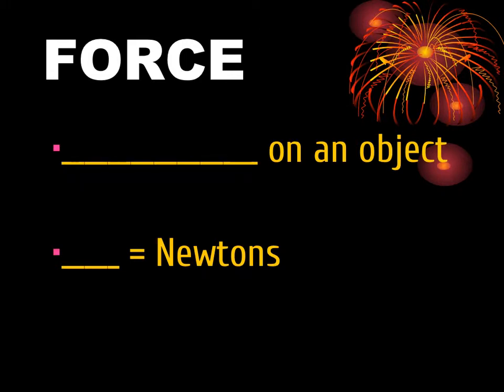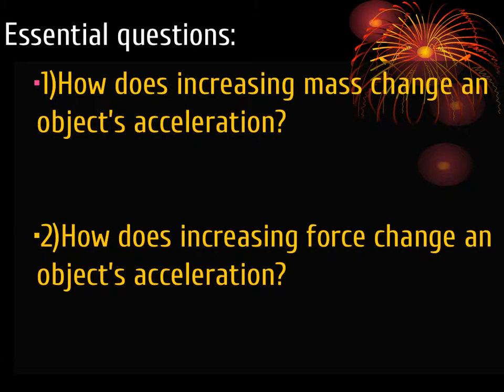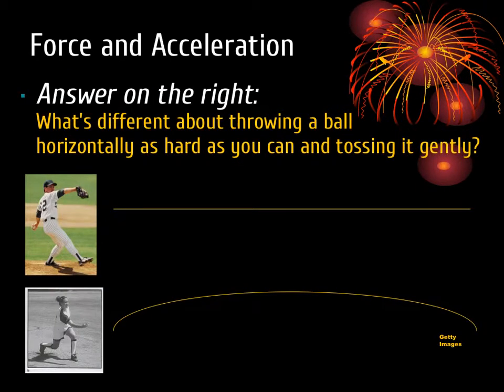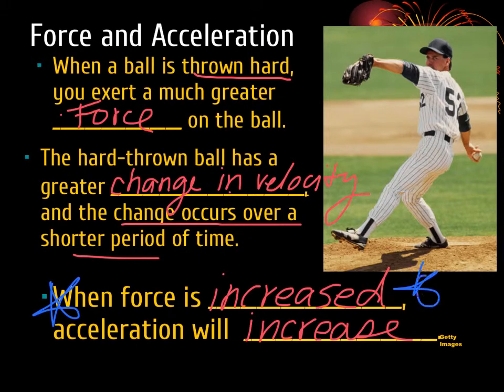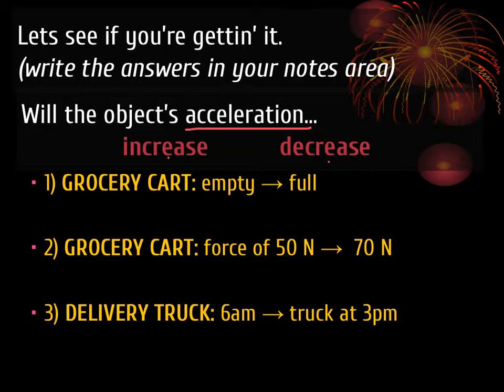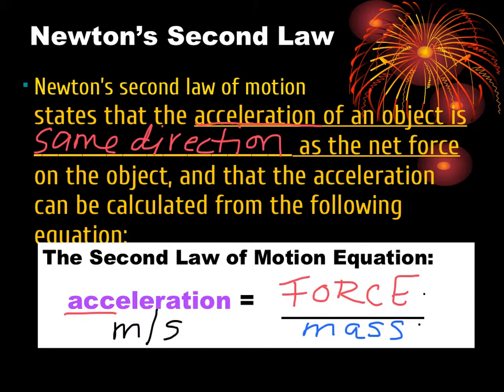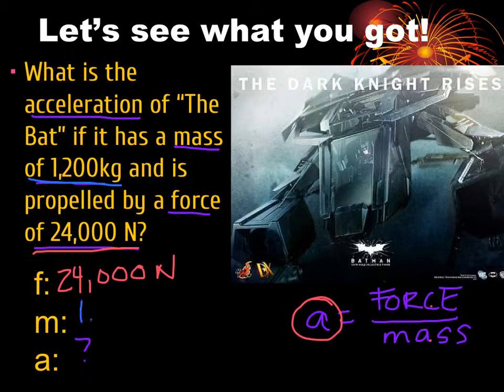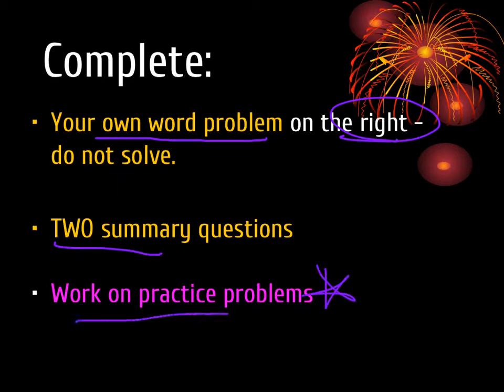Newton's 2nd law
Relationship between force, mass and acceleration and practice calculations for each.